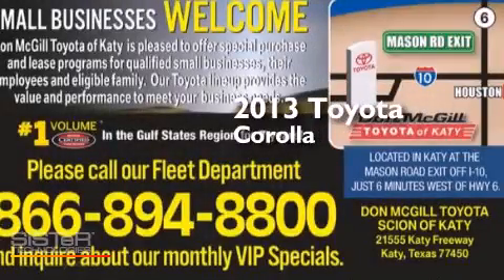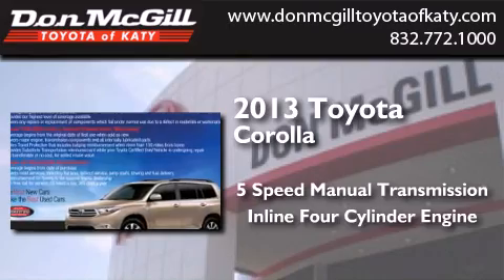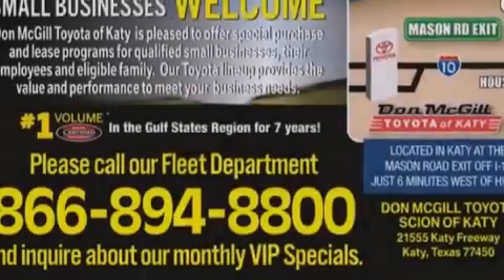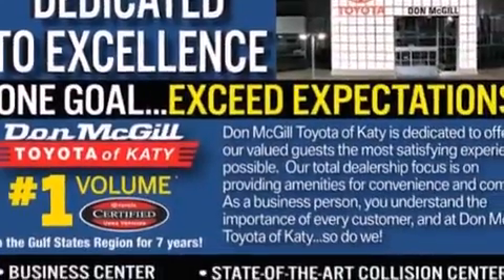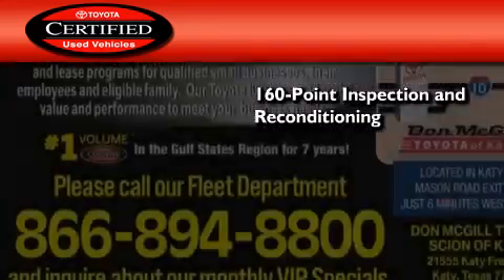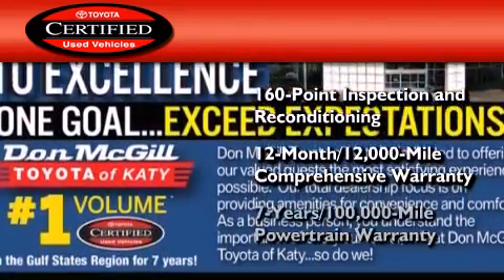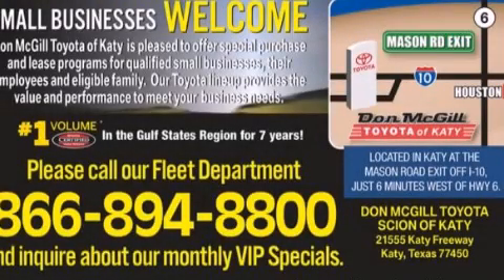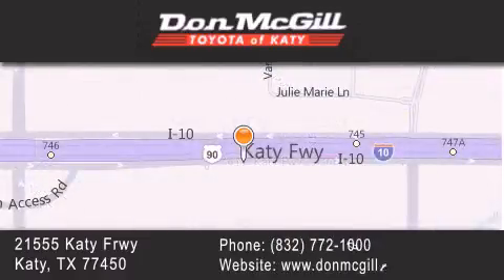Pre-Owned 2013 Toyota Corolla Katy TX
We've been honored to serve the Katy TX area , we promise that your experience at our dealership will exceed your expectations ! Year : 2013 Make : Toyota Model : Corolla Engine : 4 Cyl. Trans . : 5-Speed Manual Exterior : Black Sand Pearl Miles : 16,455 Stock : K54664 Don McGill Toyota of Katy 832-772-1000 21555 Katy Freeway Katy , TX 77450 Pre-Owned 2013 Katy TX